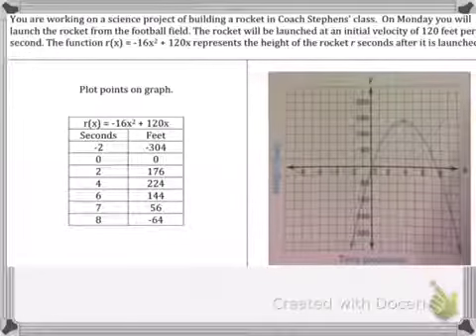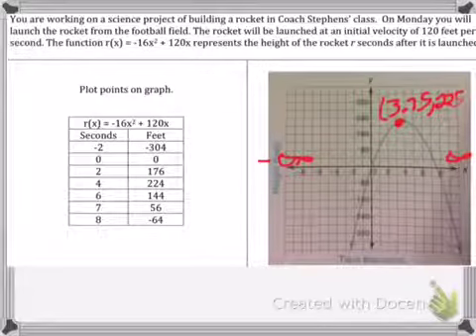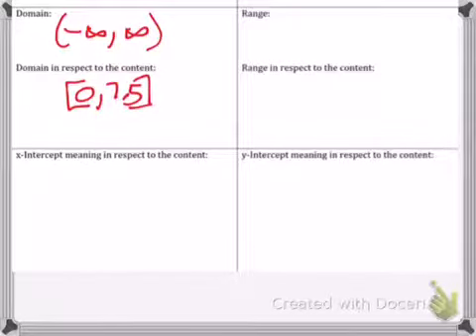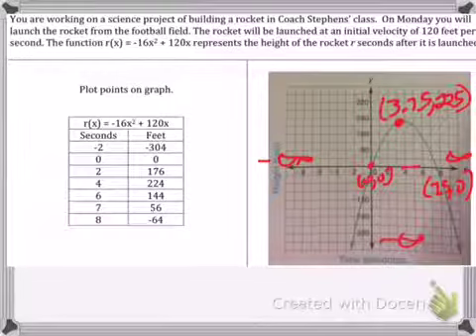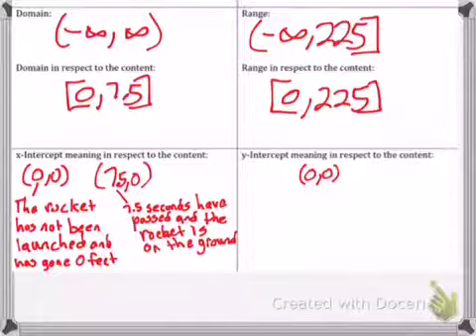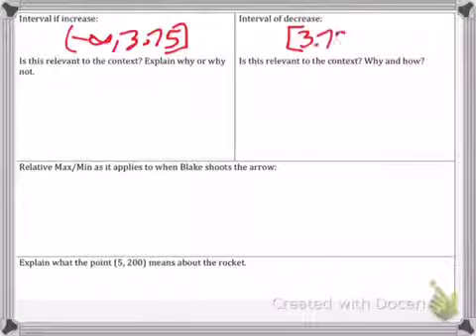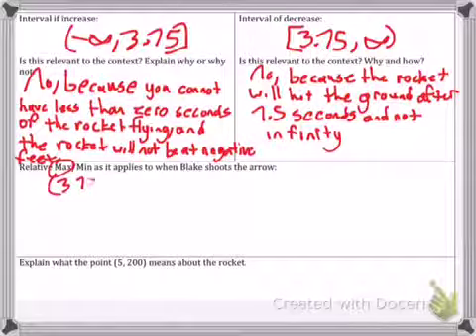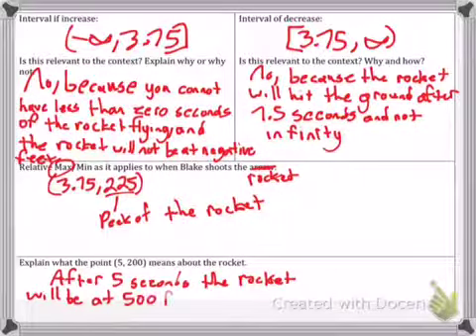Science Project Applied problem Quadratic Features